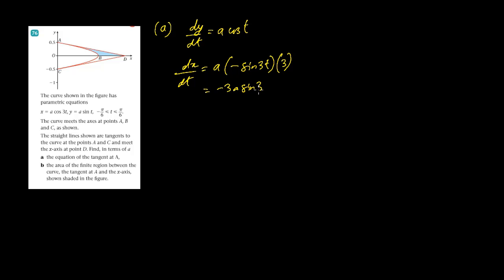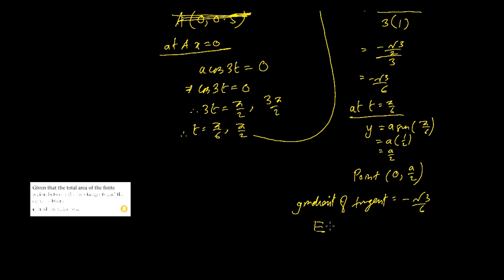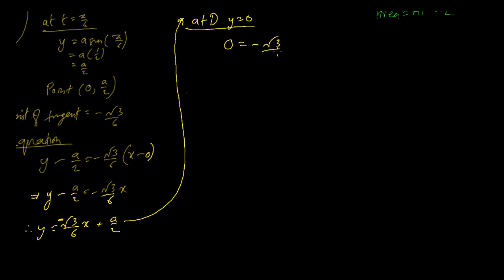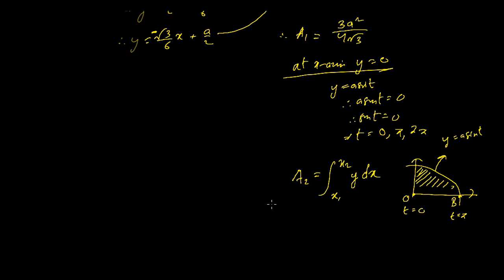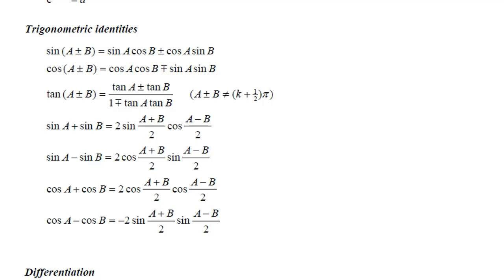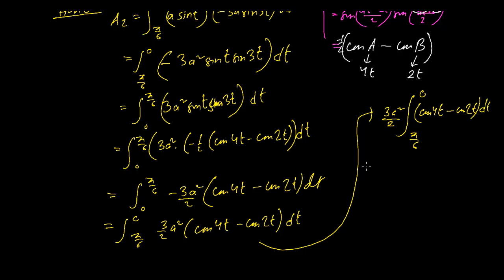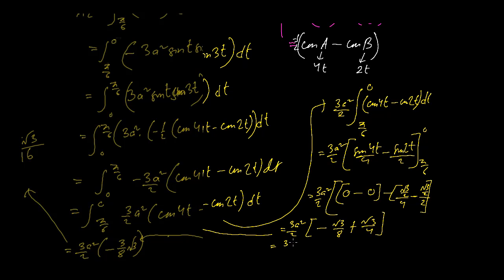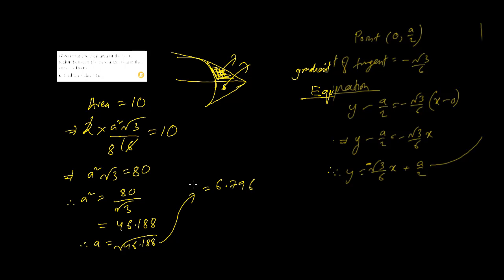C4 Review Ex | Q76 PARAMETRIC EQ